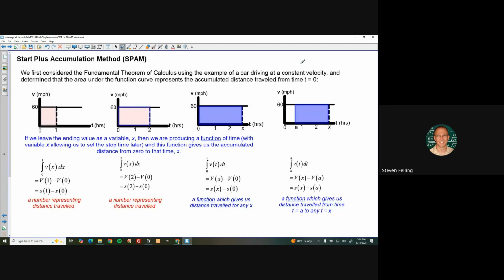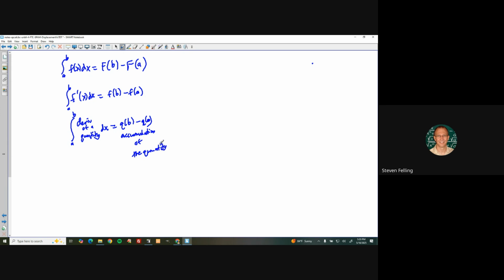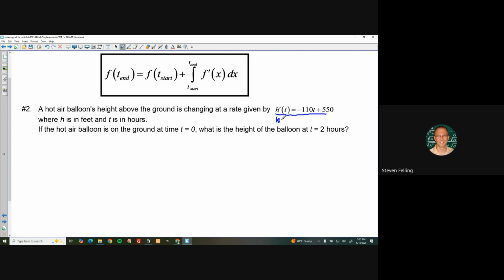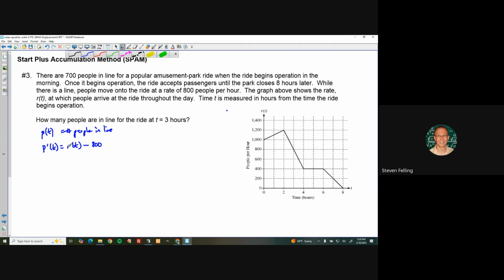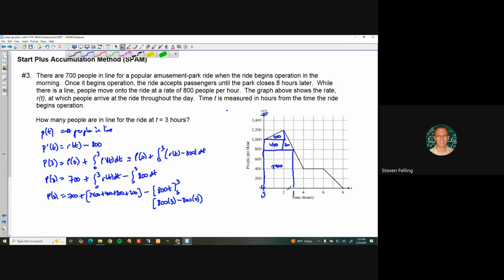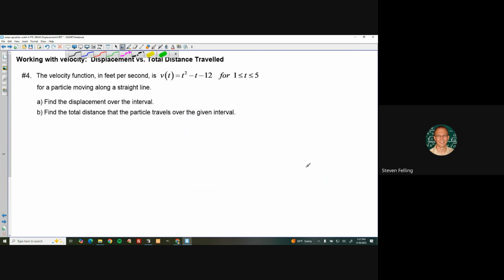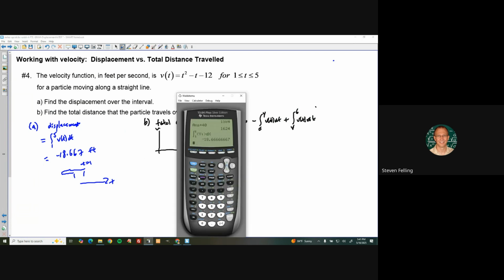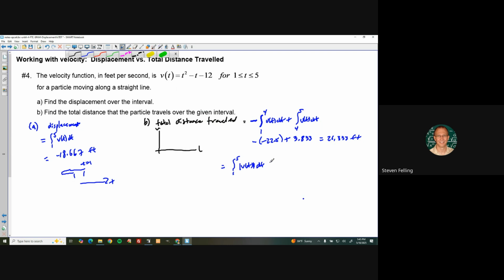AP Calculus - Other Aspects of the Fundamental Theorem of Calculus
Learn how the Fundamental Theorem of Calculus is used when taking derivatives of functions defined as integrals, when solving word problems involving accumulation of a quantity (the Start Plus AccuMulation, SPAM, method), and how displacement differs from total distance traveled in physics problems.